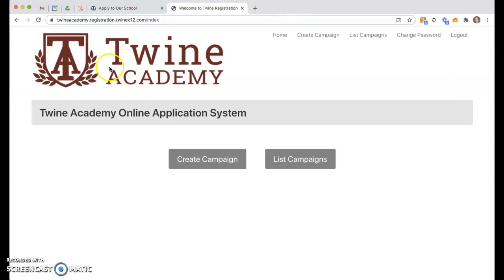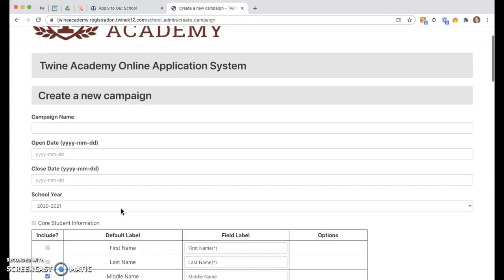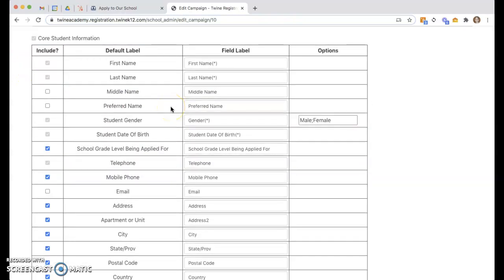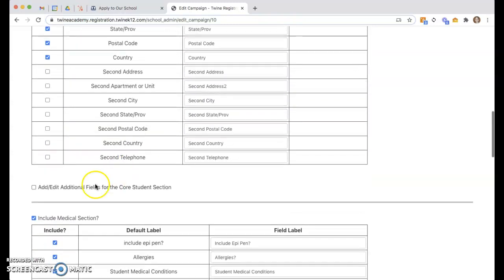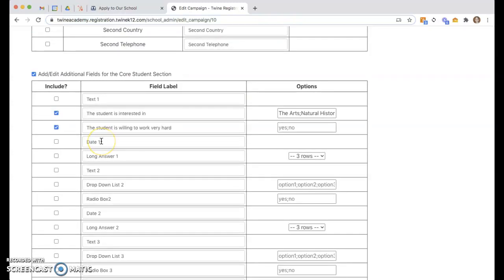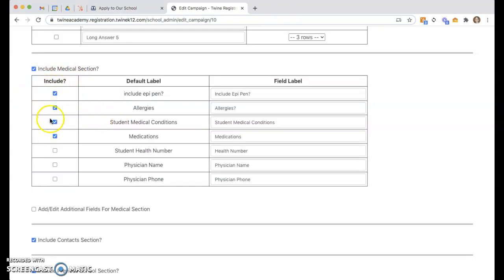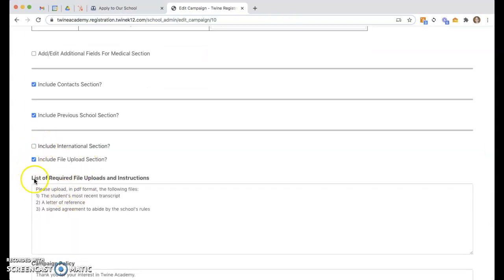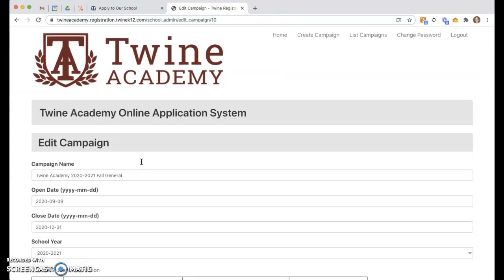Twine Admissions - Creating and Editing Campaigns